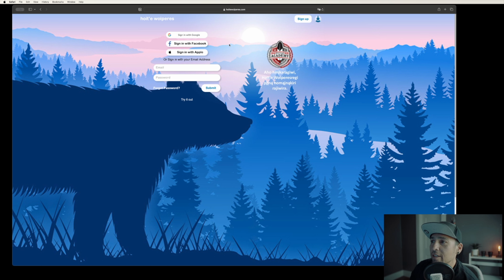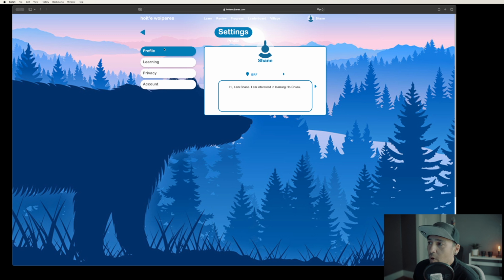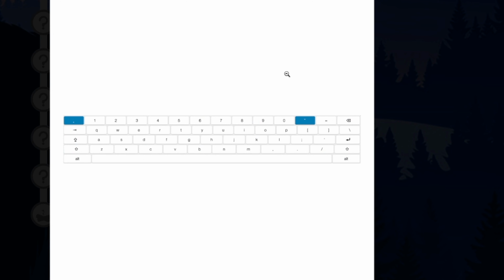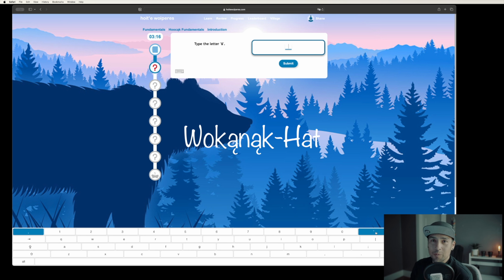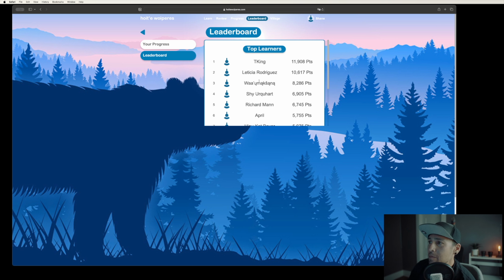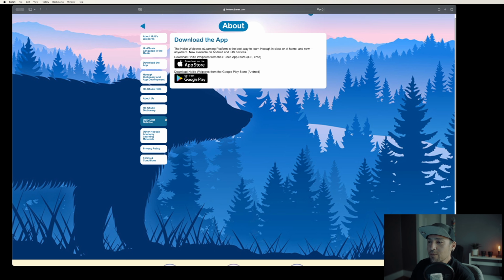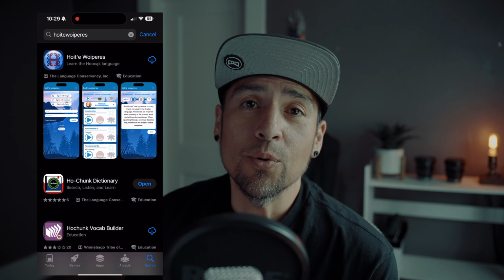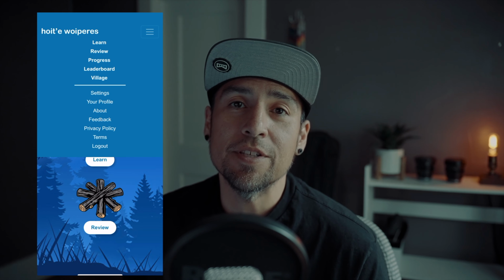Getting Started with the HOITEWOIPERES App: Download, Installation, and Login Guide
Welcome to our step-by-step tutorial on getting started with the HOITEWOIPERES App! In this video, we'll guide you through downloading, installing, and logging into our app with ease. Whether you're new to HOITEWOIPERES or need a refresher, we've got you covered.

Get the HOITEWOIPERES App on your device and explore all its features.

🔑 Login Process
Follow our simple instructions to log in and start using the app right away.